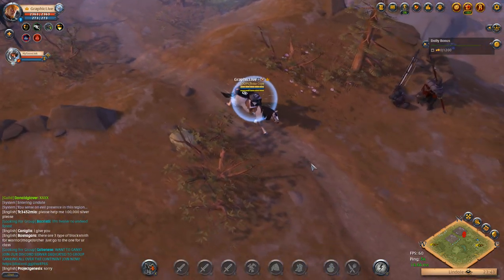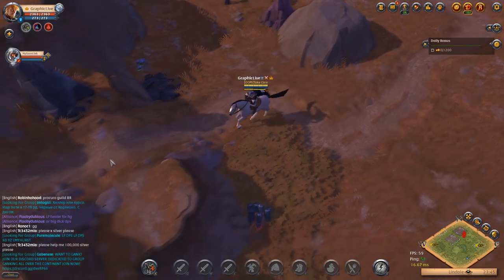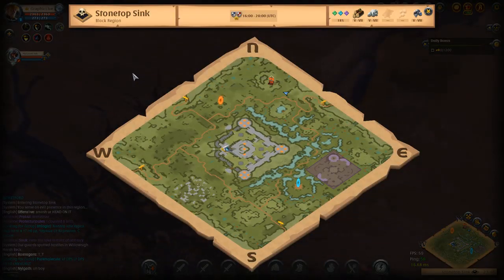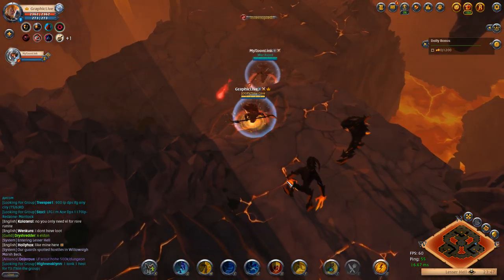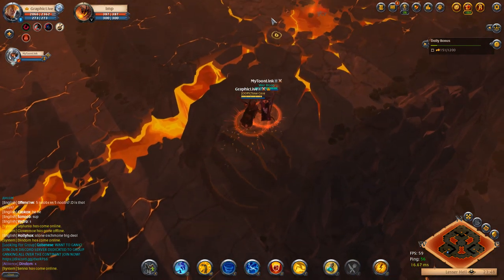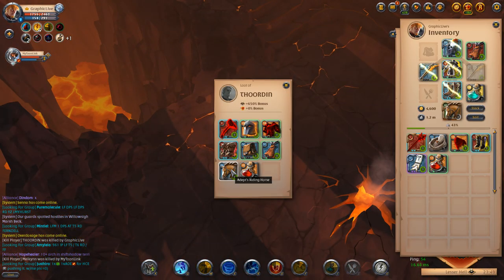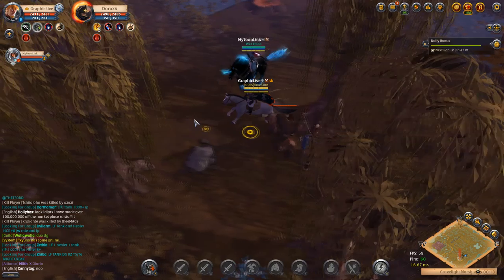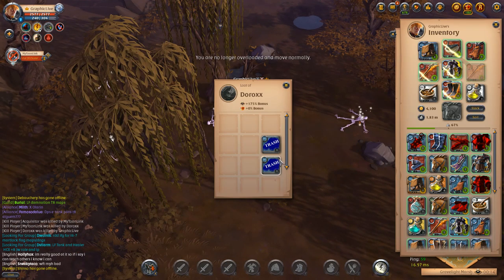Albion Online Hellgate Tips - Albion Online PVP Gameplay & Tips!